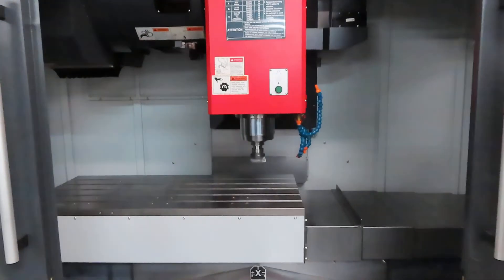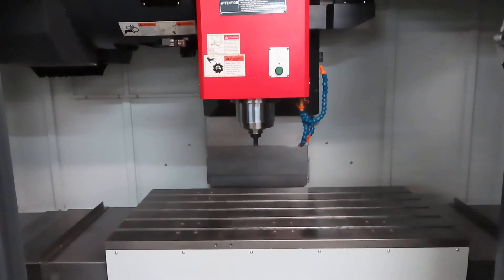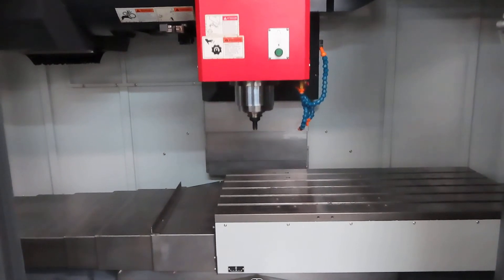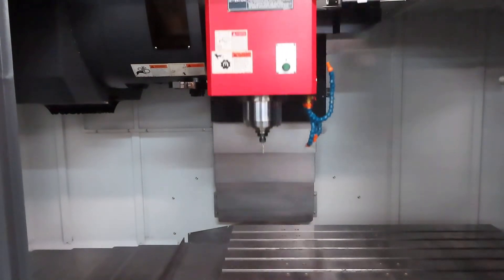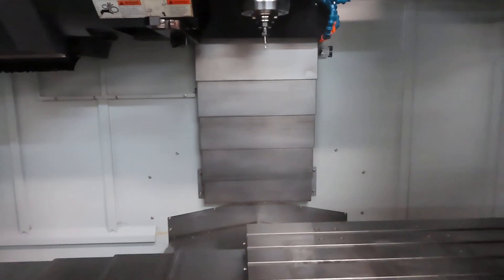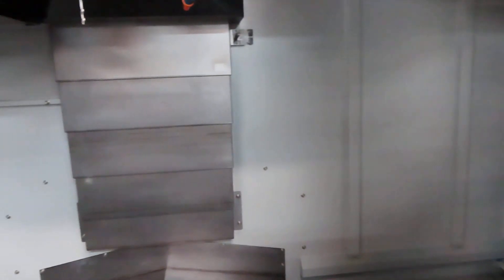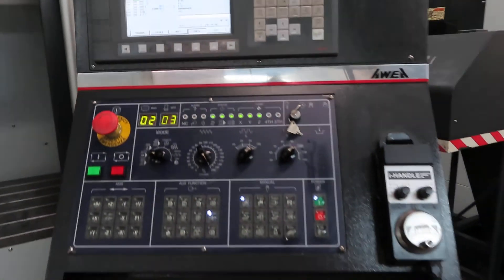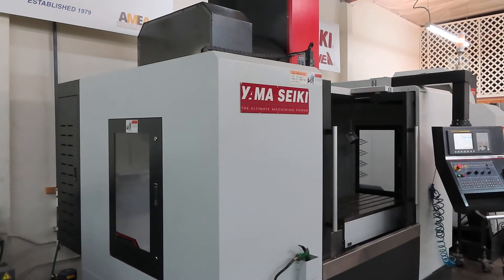Yama Seiki AV-1060 CNC Vertical Machining Center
For sale by Performance Machine Tools in Fremont, CA. This is a very low hour machine with: 41" x 23" Travels, 15K RPM, Direct Drive, Big Plus spindle, 36 ATC, Spindle chiller, Chip Augers and Fanuc.  Prep and loading is included.